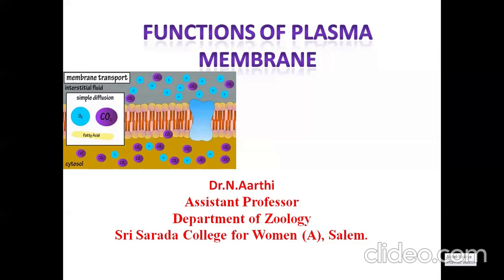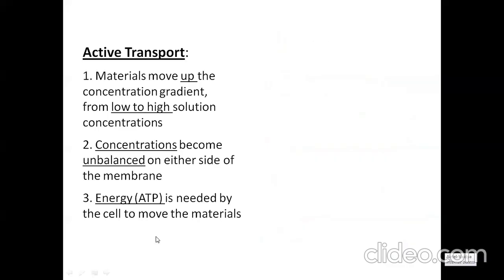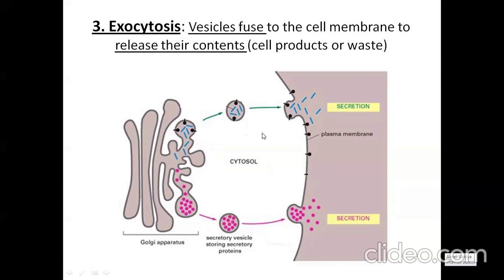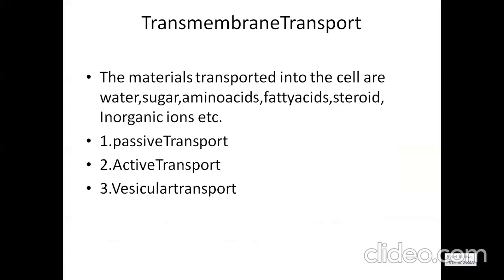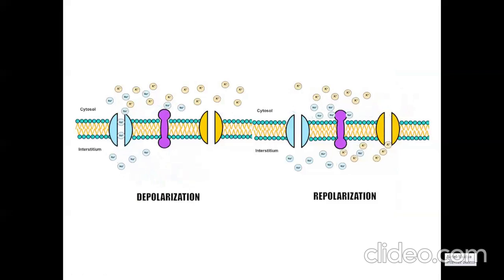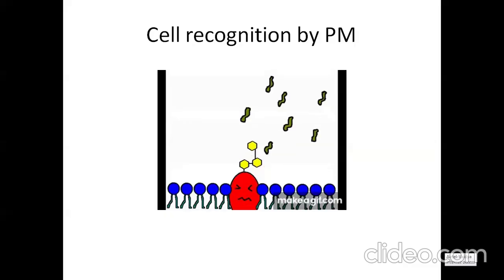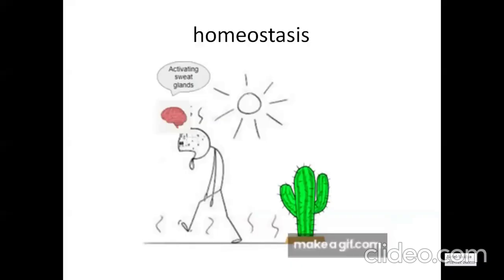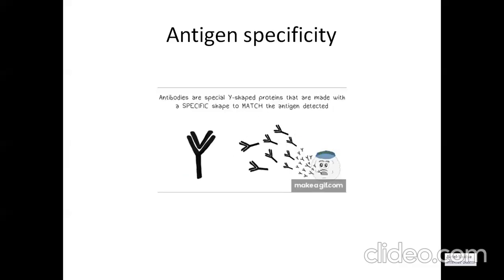Functions of Plasma membrane- Dr.N.Aarthi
In this educational video, we explore the functions of the plasma membrane, including its role as a semipermeable barrier, providing mechanical support to cells, and facilitating passive and active transport processes. By watching this video, viewers will gain a deeper understanding of the importance of the plasma membrane in cell biology.